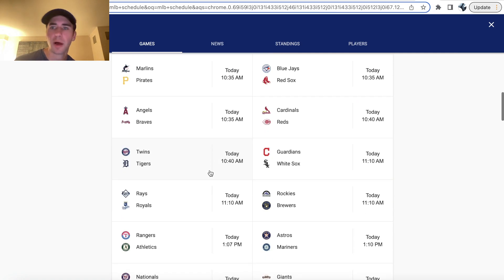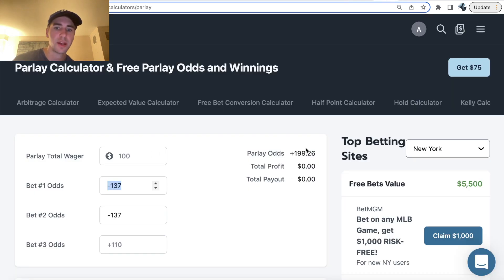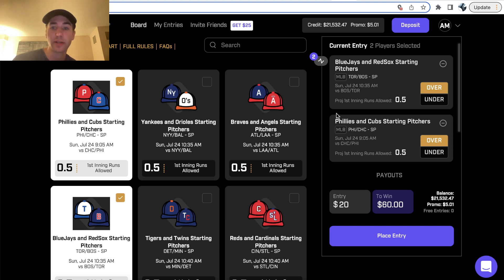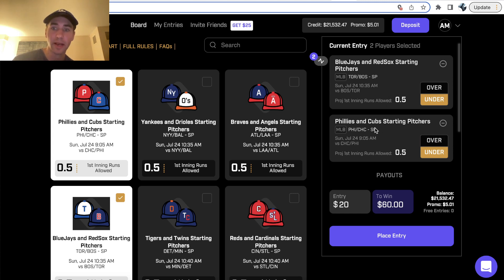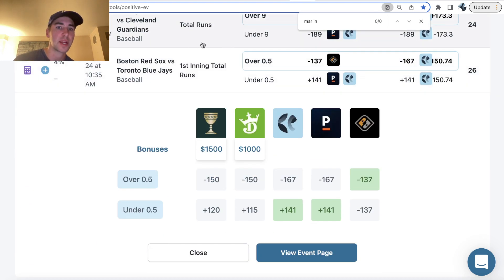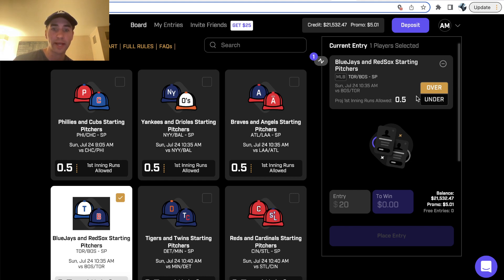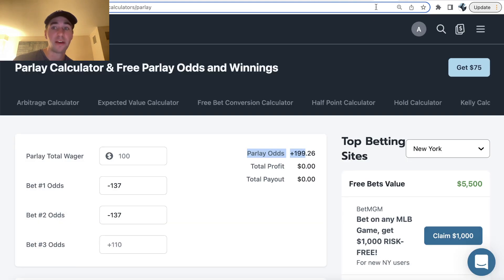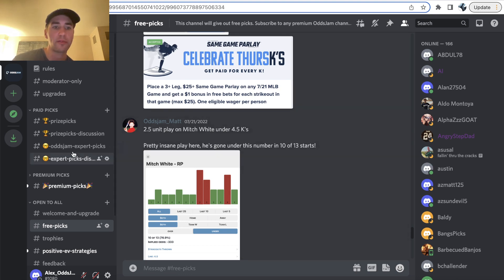Profitable MLB Bets on PrizePicks | 7/24 MLB Picks & Predictions | YRFI/NRFI Bets, Strikeout Props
Alex goes through the best DFS picks on PrizePicks for tonight on 7/24. He has two MLB bets in this PrizePicks tutorial. He also discusses PrizePicks betting strategy and how to make money with sharp DFS picks. He has YRFI/NRFI prop bets, as well as strikeout props, in this video. Alex thinks he has the top PrizePicks entries for tonight.

Alex thinks he has the top player prop bets on PrizePicks, and he finds all of his sharp MLB bets on OddsJam. The OddsJam sports betting algorithm identifies a Positive EV YRFI bet in the Red Sox vs Blue Jays game today on July 24. Alex discusses YRFI and NRFI bets on PrizePicks. These are just MLB betting picks on the total amount of runs in the first inning.

Finally, he goes into PrizePicks betting strategy. Alex explains how PrizePicks works. They calculate payouts based on a "fixed parlay" system. Every two pick entry on PrizePicks is just +200 odds. Alex explains how to use the OddsJam sports betting software to find value on PrizePicks.